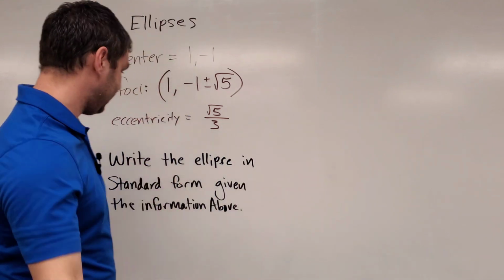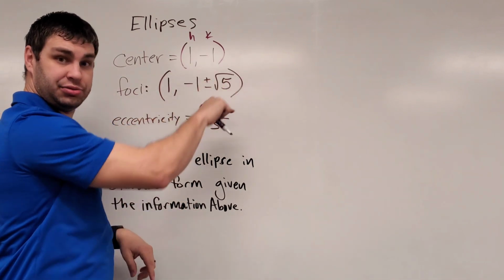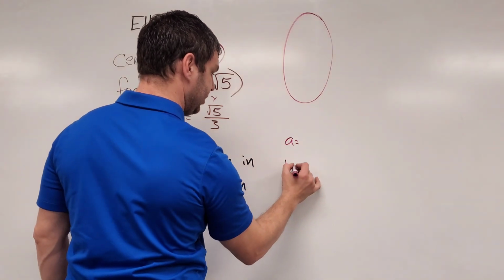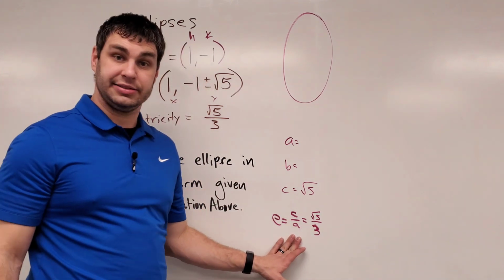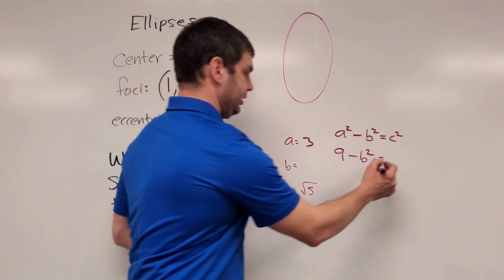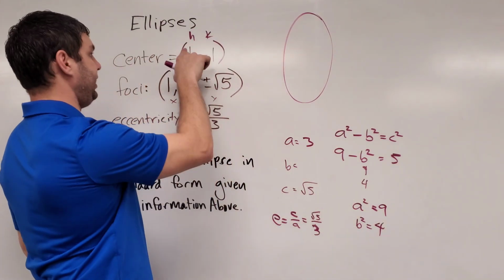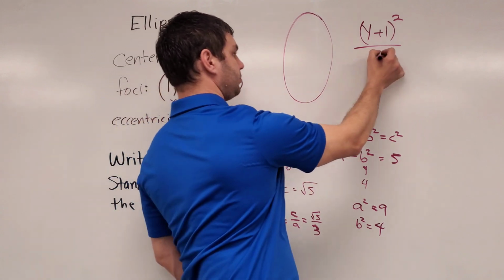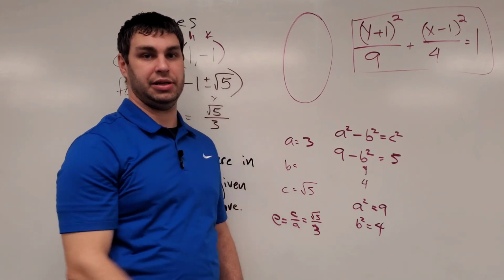Write Ellipse in Standard Form Given Foci & Center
Given the Foci with a Square Root and the Center, Write the Standard Form of the Ellipse